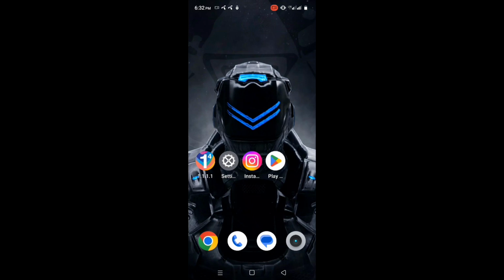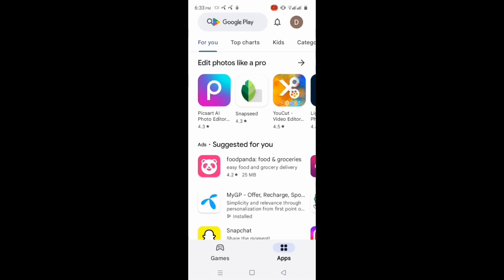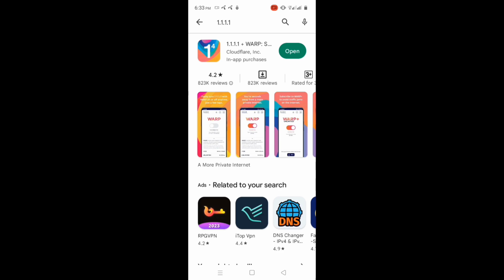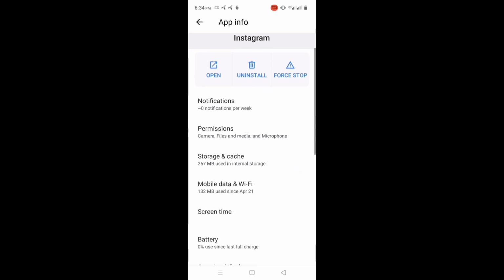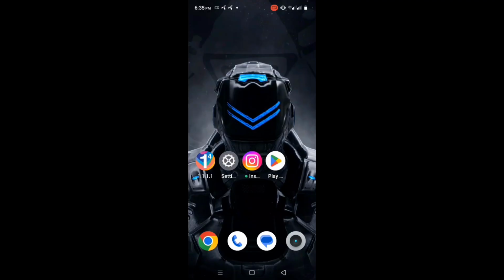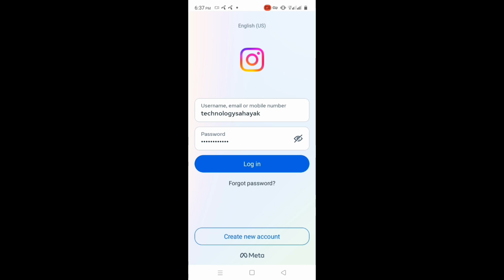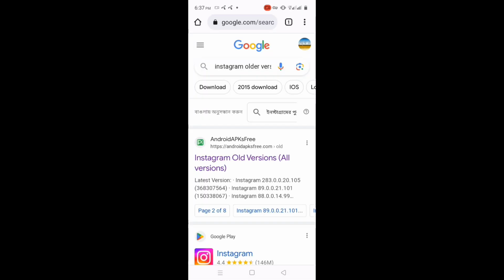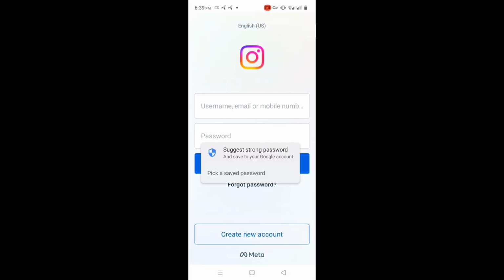Instagram not working today | why Instagram not opening today | Instagram Bug problem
Fix Instagram not working Instagram not opening today Instagram Bug problem Instagram crashing problem. All the Instagram problem are similar and we can fix same way.

                          ▬ 🔎 𝐇𝐚𝐬𝐡𝐓𝐚𝐠𝐬 ▬

How to lock WhatsApp without installing any App | Whatsapp lock feature

How to send Unlimited Message at once on Whatsapp | Whatsapp tricks

why Instagram not working today | Instagram app crashing | Instagram bug problem today fix

Whatsapp banned my number solution 2023 | Your phone number is banned from using WhatsApp Fix

Why Whatsapp banned account? How to fix Whatsapp temporary banned account

Fix Facebook login problem | Facebook not working | Facebook not opening

How to fix page isn't available right now | Facebook login problem

Is Your Telegram Folder Missing in Android? Discover the Secret Fix!

invite collaborate not showing Instagram 2023 | How to fix invite collaborate option not showing

Fix messenger app problem | Facebook messenger app issue 2023 | Messenger not opening/not working

switch to Instagram lite | Fix switch to Instagram lite problem | switch to Instagram lite problem

How to fix Whatsapp temporary banned problem | Whatsapp ban

auto call recording settings in oppo phone | oppo call recording settings

The following content is not available on this app | YouTube vanced not working | vanced

Fix Whatsapp voice message issue 2023 | Beep sound Whatsapp voice message

fix the DF DFERH 01 Google Play Store error on Android

How to Fix Google Play Store Error DF DFERH 01 | Error retrieving information from server

telegram mdisk.me not working, why? | mdisk.me site not opening

How to fix google play game sign in problem | crashing problem | not profile loading problem

how to deactivate messenger if deactivate option not showing

Facebook Messenger not opening? Here's what to do!

Uncover the Secret to Accessing the On-Screen Keyboard in Windows 10!

KineMaster not opening problem in Android 12 | fix if KineMaster close automatically

How to solve clear all problem on realme Mobile

Settings may be difference but